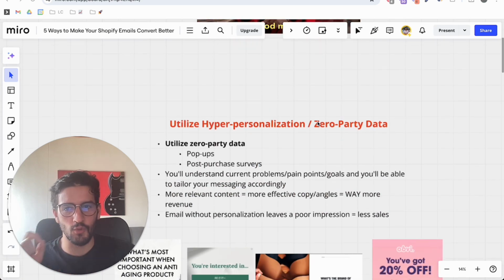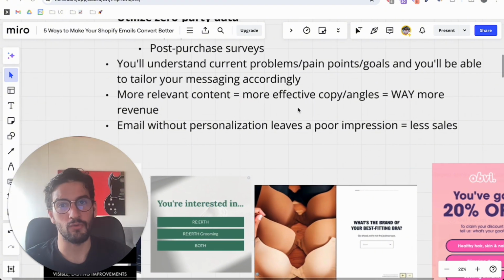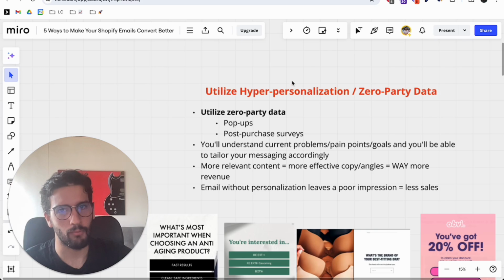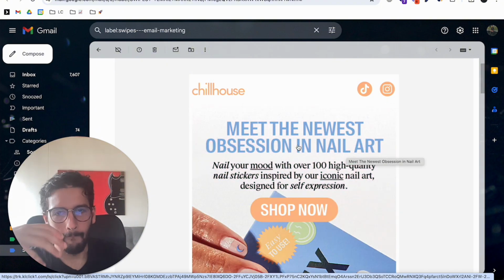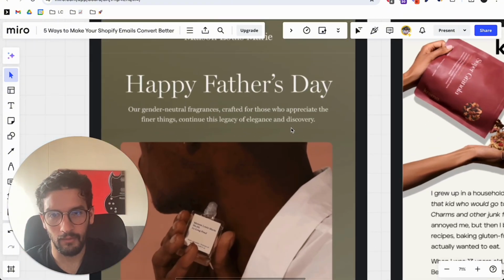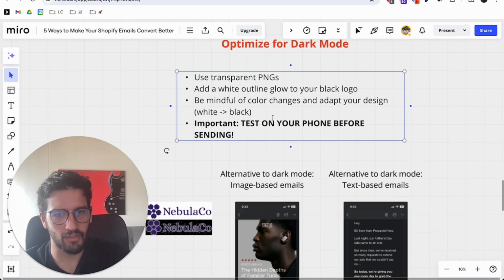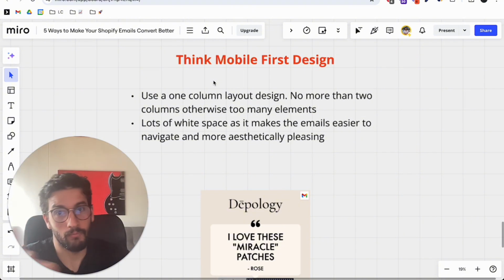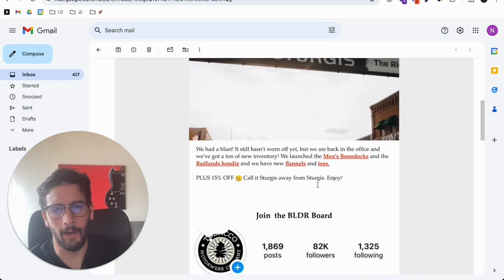5 Ways To Convert More With Your Ecommerce Emails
- In this video, I'm spilling the beans on 5 game-changing tactics that'll make your emails sell like crazy.

We'll dive into:

- Hyper-personalization using zero-party data
- Optimizing your above-the-fold content
- Using color contrasts and white space like a pro
- Making your emails shine in dark mode
- Designing for mobile-first

From crafting irresistible offers to nailing your layout, these tips will transform your emails from meh to money-makers.